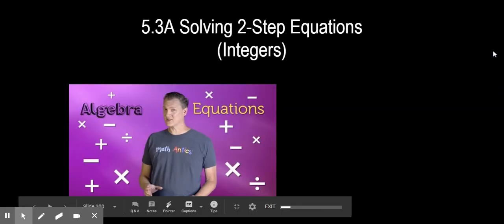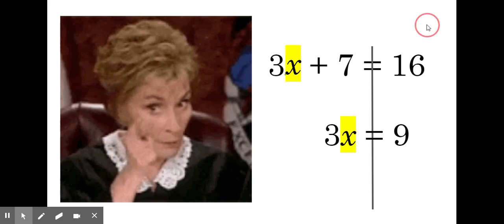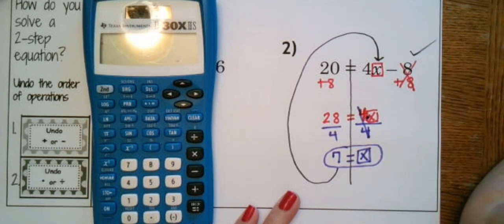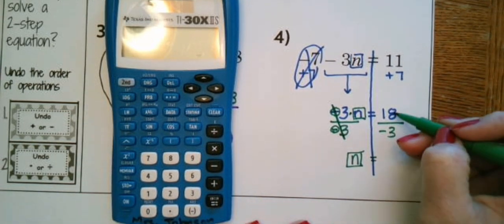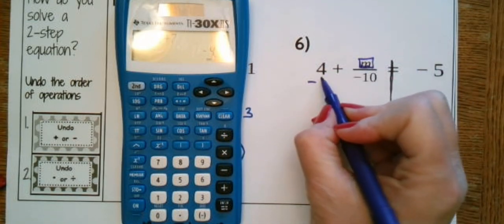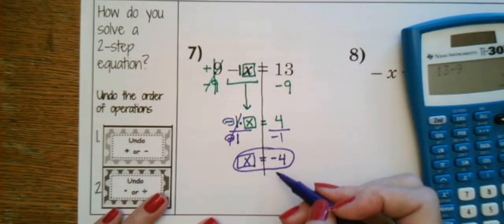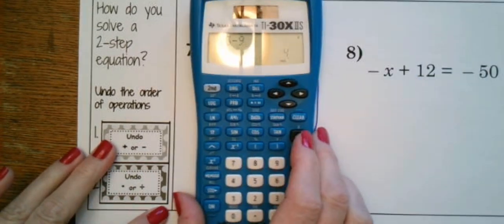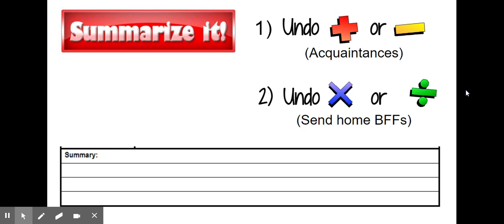PA 5.3A Lesson Video